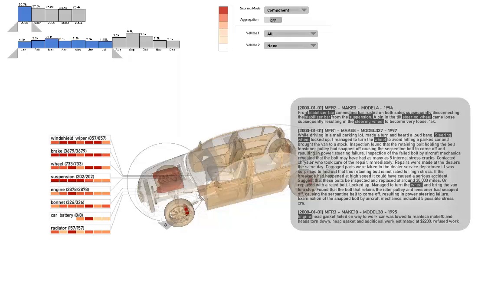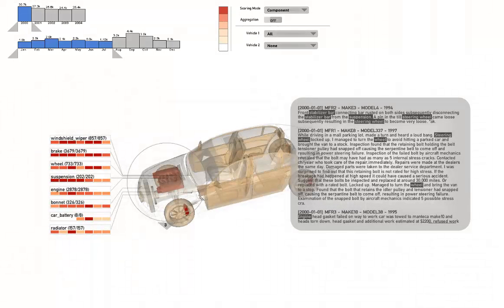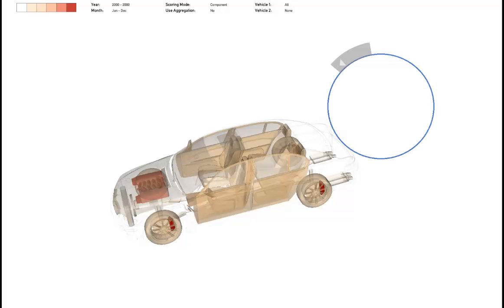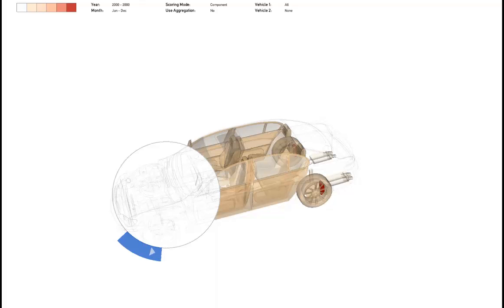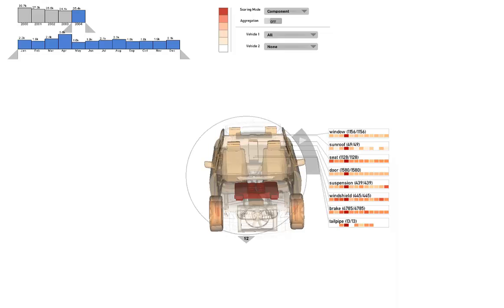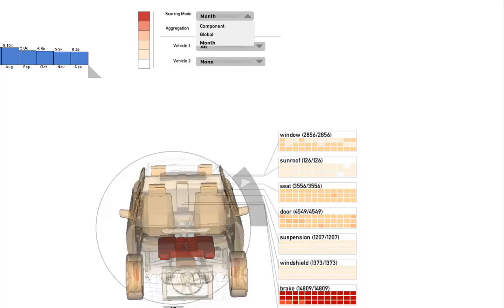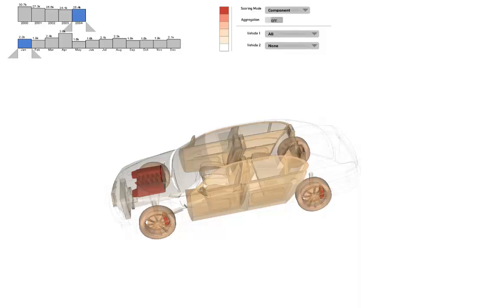Exploring Entities in Text with Descriptive Non-photorealistic Rendering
We present a novel approach to text visualization called descriptive non-photorealistic rendering which exploits the inherent spatial and abstract dimensions in text documents to integrate 3D non-photorealistic rendering with information visualization.  The visualization encodes text data onto 3D models, emphasizing the relative significance of words in the text and the physical, real-world relationships between those words. Analytic exploration is supported through a collection of interactive widgets and direct multitouch interaction with the 3D models.  We applied our method to analyze a collection of vehicle complaint reports from National Highway Traffic Safety Administration (NHTSA), and through a qualitative evaluation study, we demonstrate how our system can support tasks such as comparing the reliability of different makes and models, finding interesting facts, and revealing possible causal relations between car parts.

A paper about this project will appear at the 2013 IEEE Pacific Vis conference.